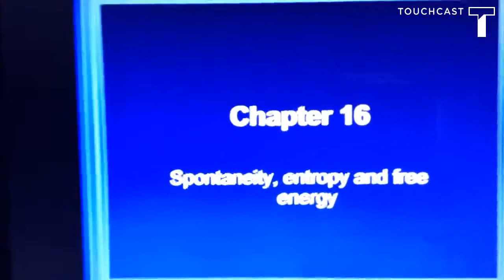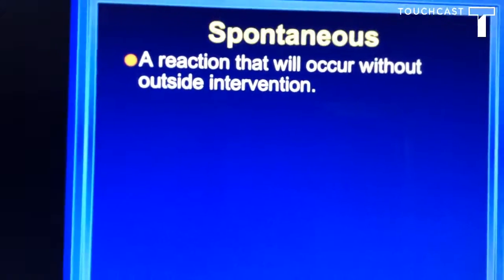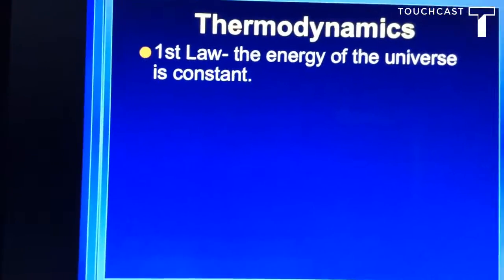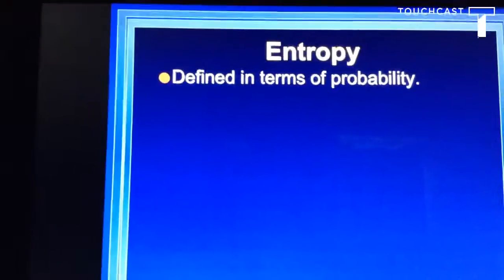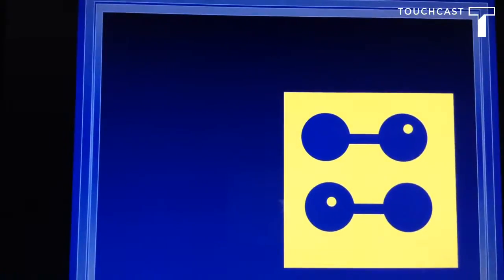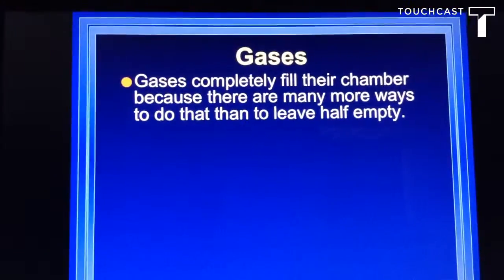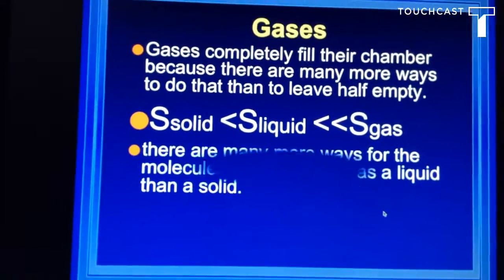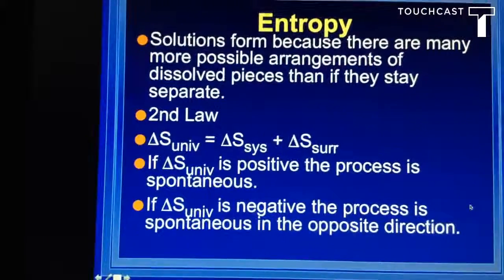Giauque Chp16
Gch16